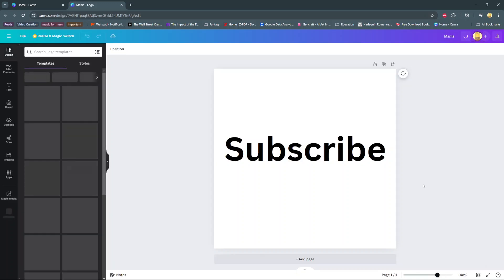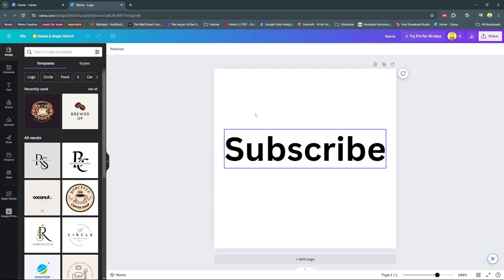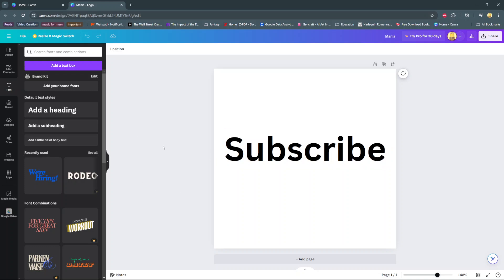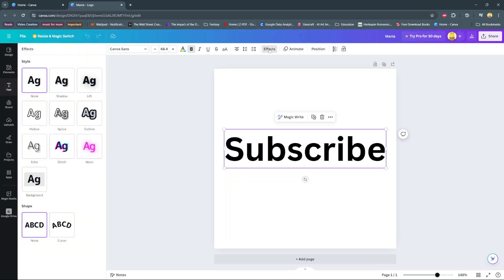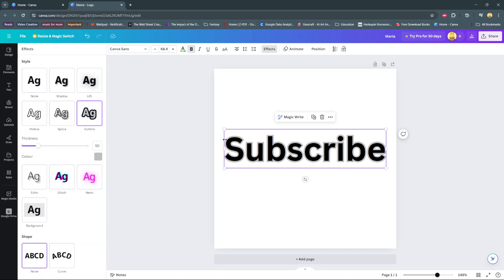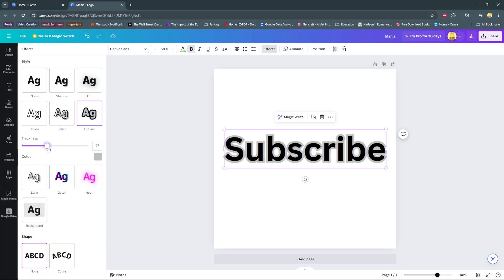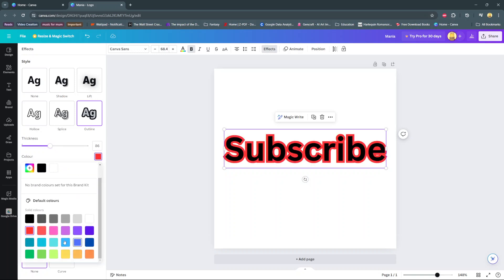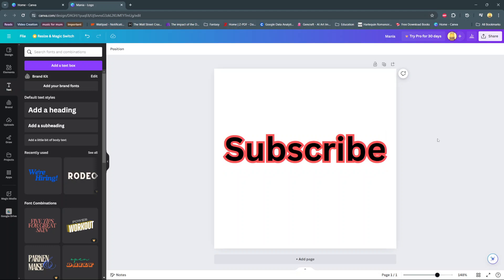How To Outline Text In Canva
Learn how to enhance your text designs in Canva by adding outlines, creating a bold and visually appealing effect.

Outlining text in Canva allows you to make your words stand out against any background, ensuring clarity and impact in your designs.
Whether you're designing social media graphics, presentations, or promotional materials, mastering this skill can elevate your creations.

Follow these steps to discover how to outline text in Canva, unlocking new possibilities for your design projects.

Step 1: Add Text to Your Canvas

Begin by adding text to your Canva canvas. Navigate to the sidebar, select "Text," and choose whether you want a heading, subheading, or paragraph. Type in the text you want to outline and ensure it's selected.

Step 2: Apply Outline Effect

With the text selected, click on "Effects" at the top of the screen. Under the effects options, choose "Outline." Immediately, you'll see your text outlined in a default gray color.

Step 3: Adjust Outline Thickness

To customize the outline, look for the "Thickness" option. Use the slider to increase or decrease the thickness of the outline to your preference.

Step 4: Customize Outline Color

If you want to change the color of the outline, click on the color picker next to "Color." Select from the available color options or enter a specific color code.

Step 5: Finalize and Apply

After adjusting the thickness and color, click on an empty space on your canvas to apply the outline effect. Your text should now appear outlined according to your chosen settings.

Following these steps will allow you to effectively outline text in Canva, enhancing the visibility and style of your designs effortlessly.

Cell Phone Tripod Adapter